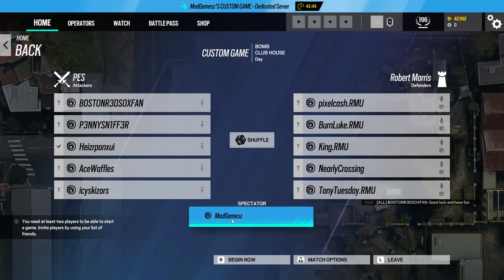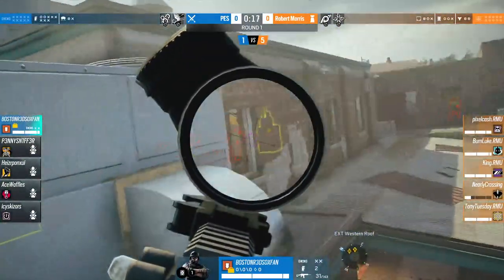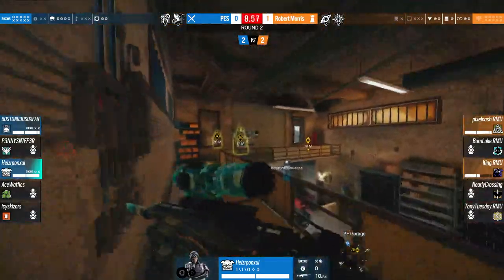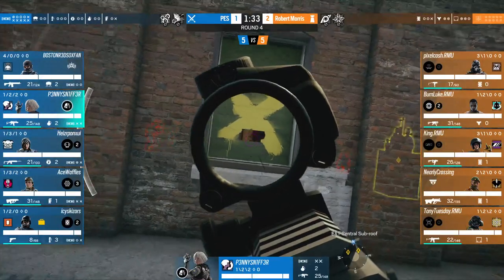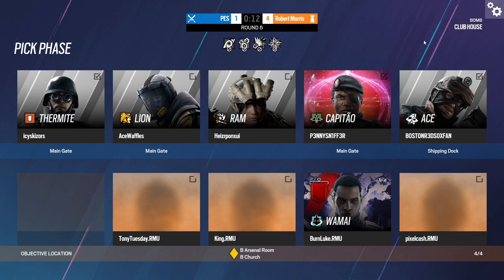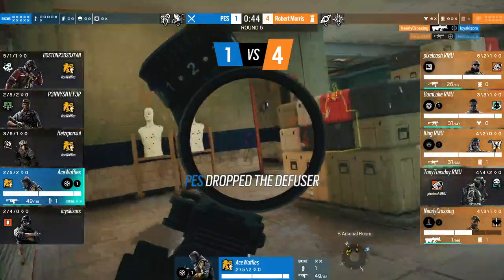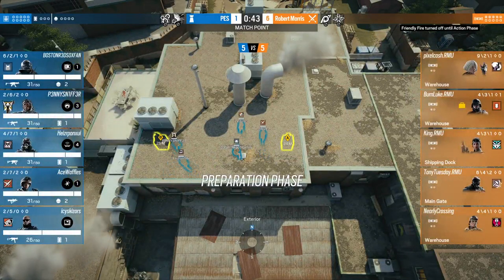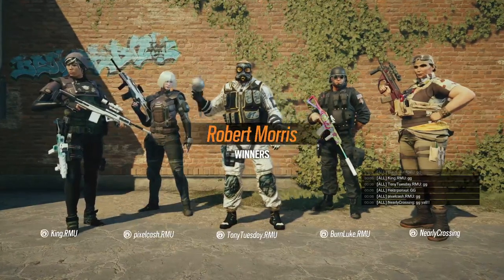Rainbow Six Siege: SUNY Potsdam vs Robert Morris University | NECC Week 1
Main YouTube Channel:   @SUNYPotsdamEsports